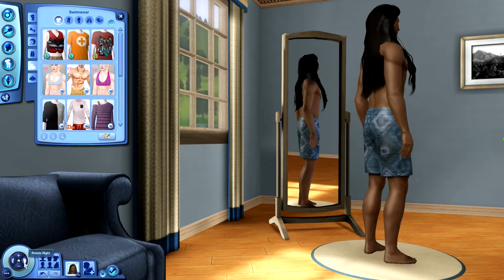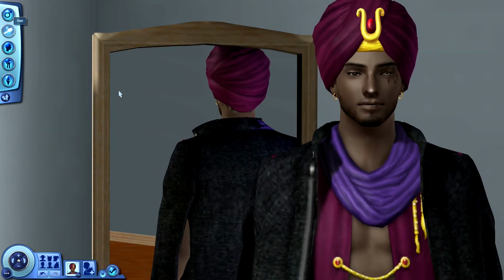The Sims 3 | CAS | Adventure Sim | Omar Tamir The Cursed Pirate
Welcome to the first from scratch Sims 3 CAS video for the channel. Today we are working on Omar Tamir the Cursed Pirate. I have plans for him to make an appearance in the Adventure Sim Challenge so if you want to see more go check it out.